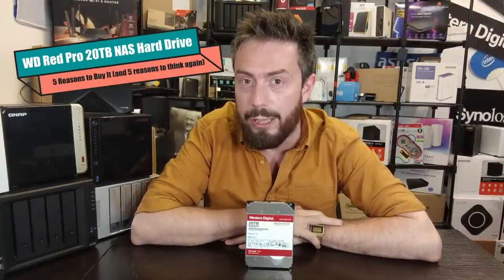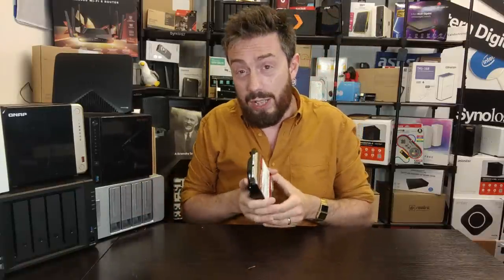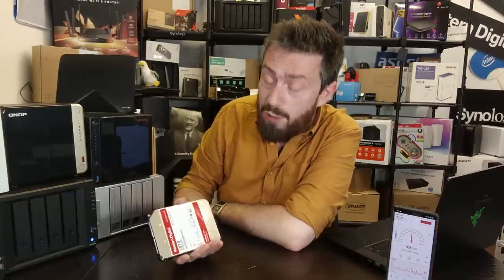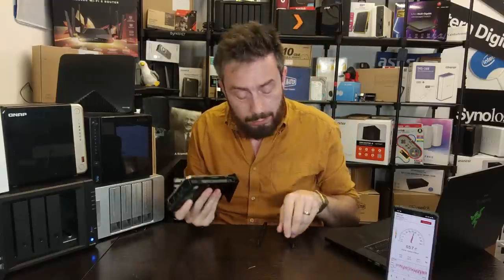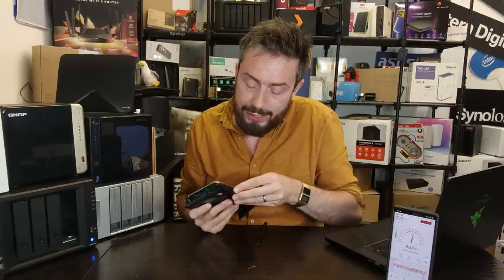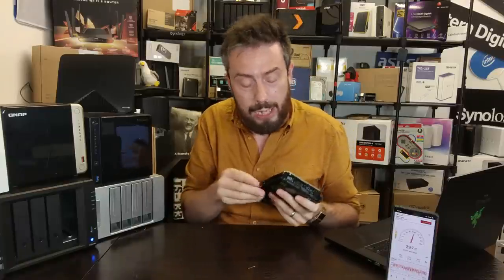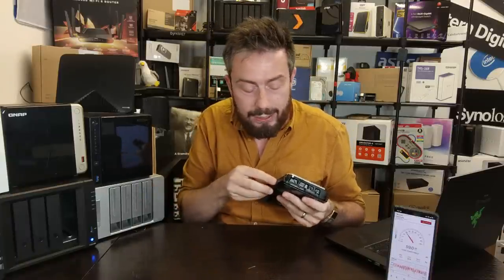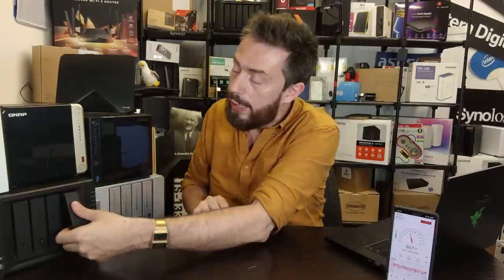WD Red Pro 20TB HDD - Should You Buy it?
Review of the MASSIVE WD Red Pro 20TB Hard Drive for NAS

Planning on buying your WD Red Hard Drive for your NAS from Amazon? Purchase via this link (it REALLY helps us )

Video Chapters
00:00 - The Start
00:35 - #1 20 TERABYTES!!!
THAT'S CRAZYTOWN!
01:57 - #2 NASware 3.0, OptiNAND,
3D Active Balance, 9 Platters and more
03:18 - #3 The Drive's Performance!
Both Sustained and Peak are GOOD
04:32 - #4 Tested & Compatible with
Synology, QNAP, TrueNAS, Asustor, Terramaster, etc
05:22 - #5 Not Necessarily JUST for
BIG NAS systems - Opens the Door to Saving £££s
08:13 - #6 Price Point is STILL REALLY high per TB
09:16 - #7 A WHOLE LOT OF EGGS in one Basket...
10:36 - #8 NOT Available in a non-PRO version
12:55 - #9 Not Quite as good as the WD Ultrastar  HC560 20TB
14:33 - #10 THE NOISE!
16:33 - Conclusion

You really have to stop and marvel at the speed at which hard drives and storage, in general, grows every year. Despite the established rule of Moore's law that these things double in size every two years, the very idea that Western Digital and their larger-scale NAS-focused WD Red Pro series of hard drives has now hit 20TB is still a heck of an achievement. Yet, in line with all this growth in storage, consumers' and businesses' appetite for storage continues to grow too and as big as 20TB of free space sounds, it is surprisingly easy for some to contemplate how they might fill it. Then you have to consider factors such as redundancy to prevent data loss in the event of failure, large-scale servers increasing the operational pressure on storage media, as well as the ability of any hard drive to withstand it all 24x7 and you can see why the WD Red Pro 20TB NAS hard drive has a great deal to live upto. The WD201KFGX 20TB hard drive makes some bold promises in performance and robust design and with a price tag that very home users will be able to stomach, the direction for this drive towards business and enterprise use is understandable. So today, let's review the WD Red Pro 20TB NAS hard drive, discuss how it is possible and ultimately help you decide if it deserves your data.